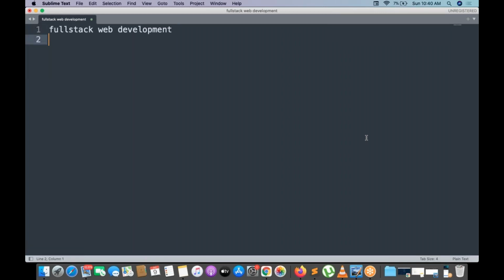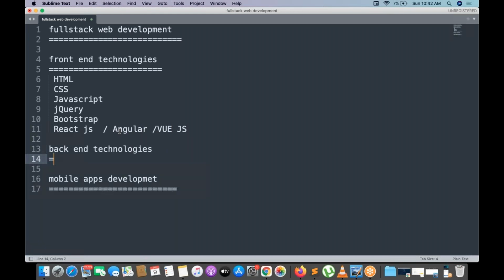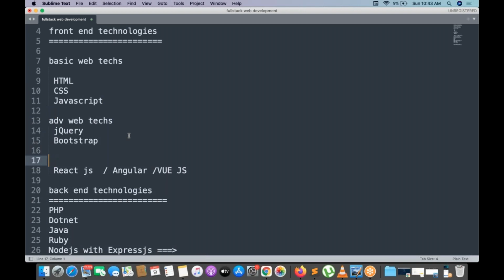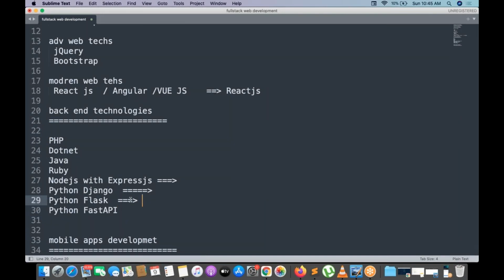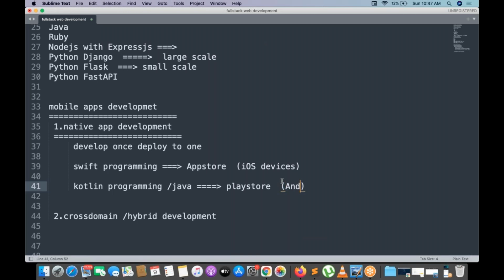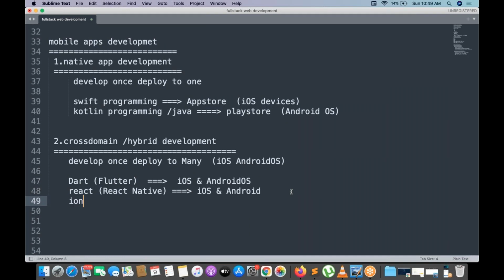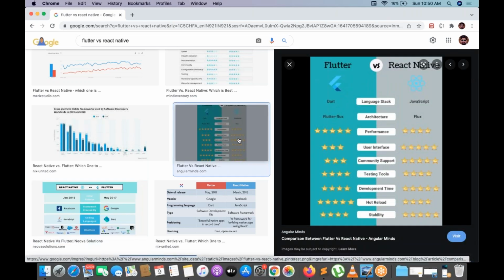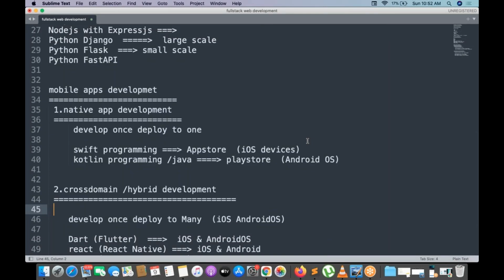Web&Mobile App Development Demo